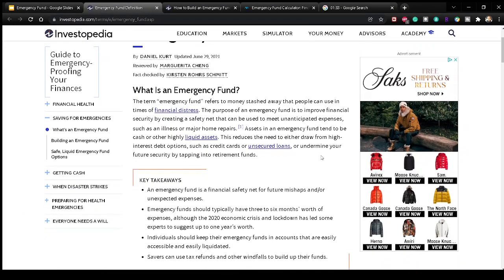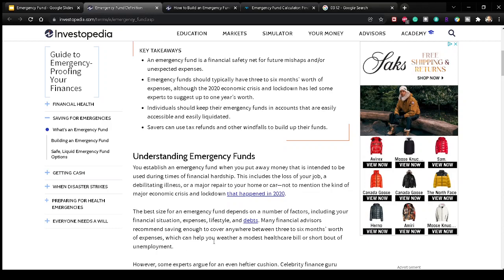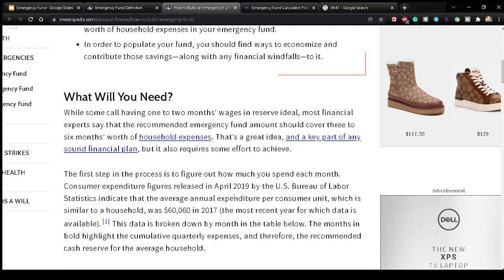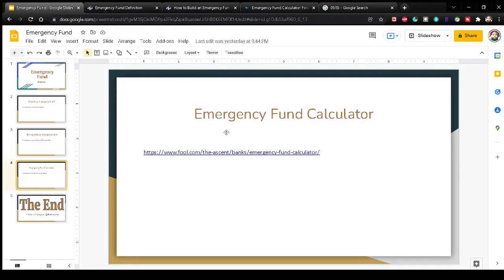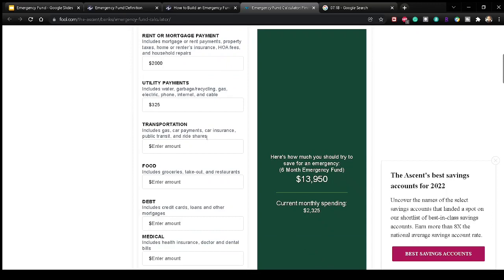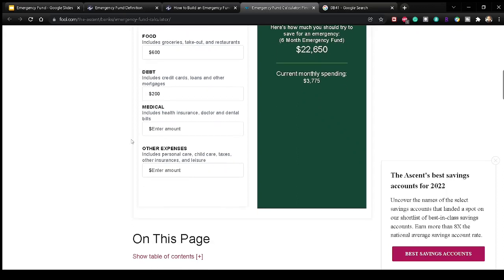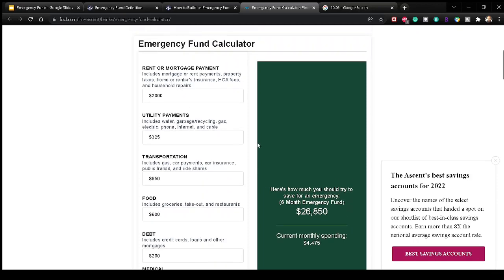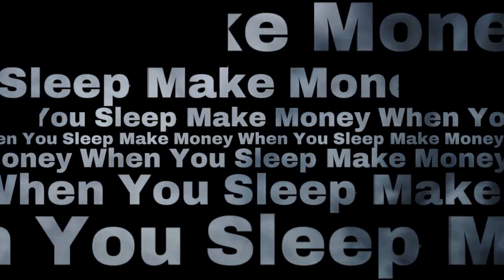Emergency Funds Explained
This video provides details on what an emergency fund is and why it is important. I explain how to build it and also show how to use an emergency fund calculator. links in the description of you want to read more on emergency fund or use the emergency fund calculator.

NovaTech
• Weekly return 2% - 5% per week
• No earning caps
• No expiration dates
• Access to your capital
• Reinvest and compound earnings
• Ability to Withdraw Principle and Profits
• 7 different ways to get Paid
• Been around for 2 years
*** Owners are present and very transparent and support is amazing

Only invest what you are willing to lose because investing comes with risk. I personally started with the minimum of $500 and then after I saw the consistency of the payouts every Friday, I invested more.